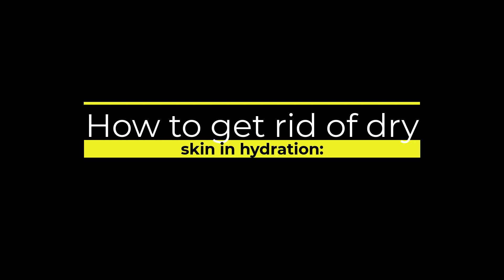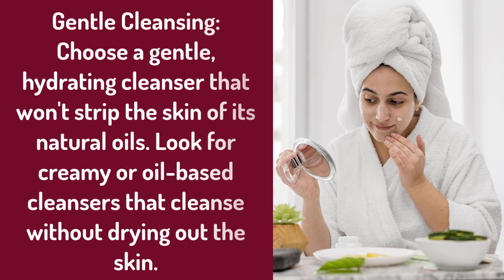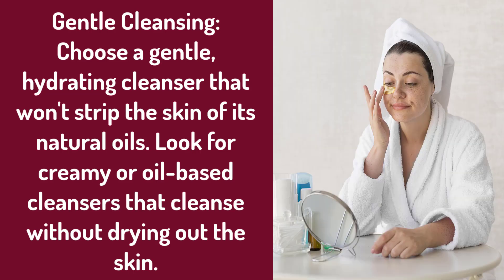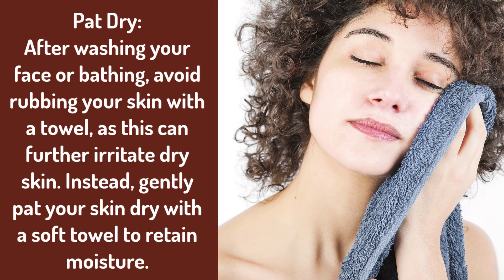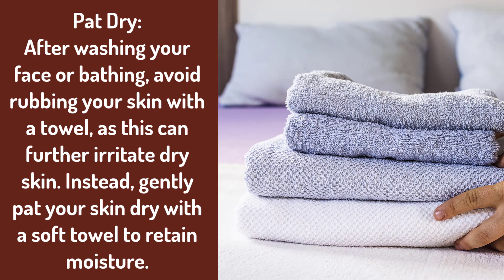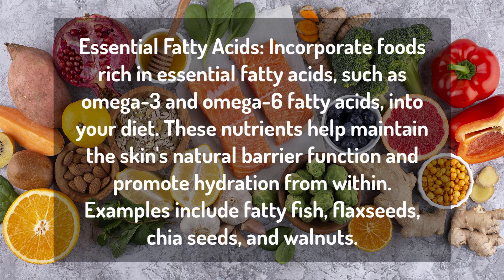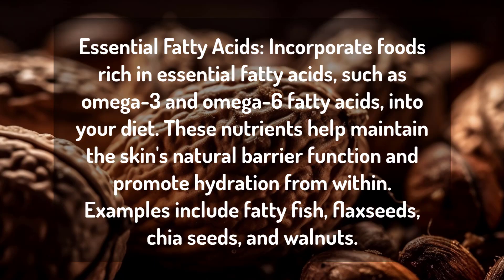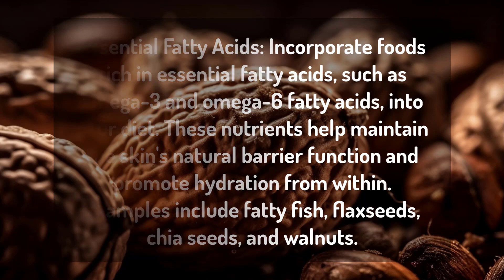How to get rid of dry skin in hydration: part 4 skincare for dryness healthy skin regimen Skin Tips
Description:

Discover the secrets to achieving smooth, hydrated skin with our comprehensive guide. Say goodbye to dryness and hello to a radiant complexion with expert tips and proven strategies. From gentle exfoliation techniques to selecting the perfect moisturizers, this guide covers everything you need to know to restore hydration and vitality to your skin. Whether you're dealing with occasional dry patches or persistent dryness, you'll find practical advice to address your skincare concerns and unveil your healthiest, most luminous skin yet. Dive into our guide today and unlock the key to supple, glowing skin."

"Transform your skincare routine and bid farewell to dry, lackluster skin with our in-depth guide. Explore a wealth of expert insights and actionable tips designed to combat dryness and rejuvenate your complexion. From nourishing moisturizers to soothing remedies, we'll help you navigate the journey to supple, hydrated skin effortlessly. Whether you're battling seasonal dryness or year-round concerns, our guide offers tailored solutions to meet your needs. Say hello to a smoother, more radiant you by diving into our comprehensive skincare resource today!"

"Unlock the Secrets of Hydration: Your Complete Handbook to Conquering Dry Skin and Reclaiming Radiance. Dive into our comprehensive guide packed with expert advice and proven strategies to banish dryness for good. From revitalizing skincare routines to nourishing remedies, discover the tools you need to restore moisture and unveil a luminous complexion. Whether you're a skincare novice or a seasoned enthusiast, our handbook provides tailored solutions to address your unique needs. Say goodbye to parched, lackluster skin and hello to a revitalized, radiant glow. Embrace the journey to hydrated, healthy skin today!"

"Hydrate Your Way to Radiant Skin: The Ultimate Handbook for Defeating Dryness and Embracing Glow. Delve into our comprehensive guide, brimming with expert tips and tricks to conquer dry skin woes once and for all. Explore rejuvenating skincare rituals, nourishing treatments, and lifestyle tweaks that will transform your complexion from dull to dazzling. Whether you're battling dry patches or seeking to maintain a dewy glow, our handbook equips you with personalized solutions tailored to your skin's unique needs. Say farewell to dryness and hello to a luminous, hydrated visage that radiates vitality. Start your journey to radiant skin today!"

number 1
Gentle Cleansing:
Choose a gentle, hydrating cleanser that won't strip the skin of its natural oils. Look for creamy or oil-based cleansers that cleanse without drying out the skin.

number 2
Pat Dry:
After washing your face or bathing, avoid rubbing your skin with a towel, as this can further irritate dry skin. Instead, gently pat your skin dry with a soft towel to retain moisture.

number 3
Essential Fatty Acids:
Incorporate foods rich in essential fatty acids, such as omega-3 and omega-6 fatty acids, into your diet. These nutrients help maintain the skin's natural barrier function and promote hydration from within. Examples include fatty fish, flaxseeds, chia seeds, and walnuts.
Dry skin, skincare routine, moisturizers, exfoliation, hydration, dermatologist advice, healthy complexion, gentle cleansing, hydrating ingredients, dry skin remedies

Dry skin care, hydration tips, moisturizing techniques, gentle exfoliation, hydrating skincare, dermatologist recommendations, healthy skin habits, addressing dryness

Dry skin remedies, skin hydration, moisturizing tips, gentle skincare, hydrating products, dermatologist advice, healthy skin habits, combating dryness

Dry skin solutions, skin hydration strategies, moisturizing methods, exfoliation for dryness, gentle skincare routines, dermatologist-recommended products, healthy skin tips, addressing dryness

Dry skin management, skin hydration, moisturizing hacks, exfoliation techniques, gentle skincare routines, dermatologist-approved products, healthy skin habits, combating dryness

Dry skin tips, hydrating skincare, moisturizing techniques, exfoliation for dryness, gentle cleansing, dermatologist recommendations, healthy skin habits, addressing dryness